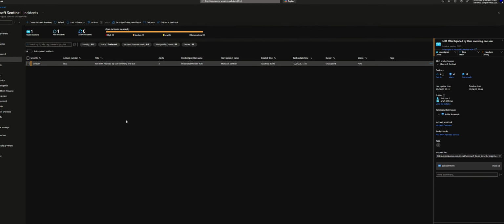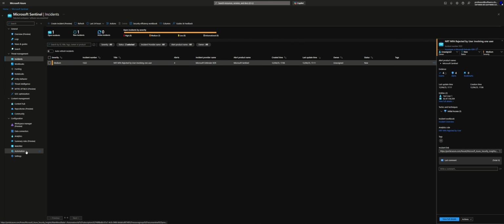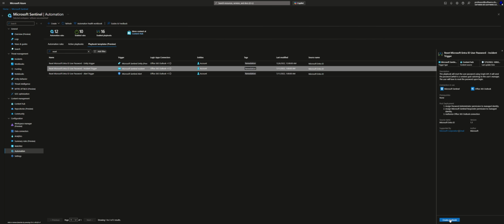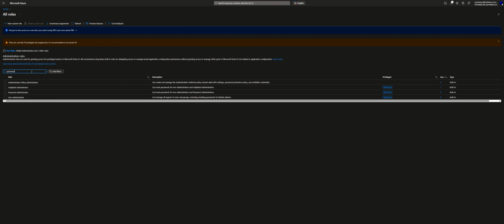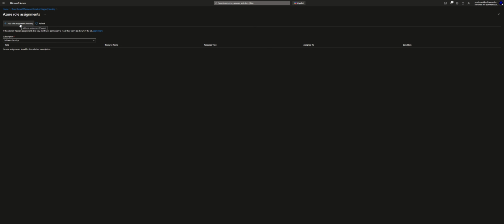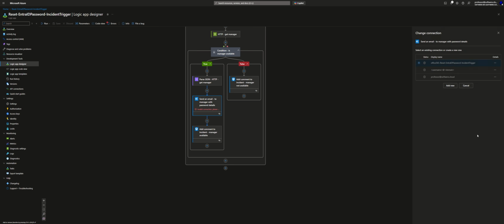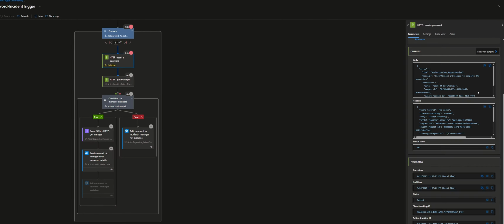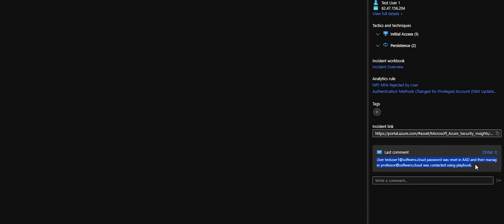🚨 Automate User Password Resets with Microsoft Sentinel & Logic Apps (Step-by-Step Guide)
🔒 Need to instantly reset compromised user passwords when threats are detected? This tutorial shows you how to automate password resets using Microsoft Sentinel incidents and Logic Apps—complete with manager notifications!

👉 In this video, you’ll learn:
✅ How to deploy the built-in "Reset Entra ID User Password" playbook
✅ Assign critical permissions (Password Administrator + Sentinel Responder roles)
✅ Configure managed identity for secure automation
✅ Test end-to-end with real incident scenarios
✅ Bonus: Handle privileged users (fix for common errors!)

📩 Why automate this?

Reduce attacker dwell time by immediately locking down accounts
Notify managers securely without IT manual effort
Document actions directly in Sentinel incidents

🔧 Prerequisites:

Microsoft Sentinel + Entra ID
Office 365 mailbox (for notifications)
Logic Apps with managed identity